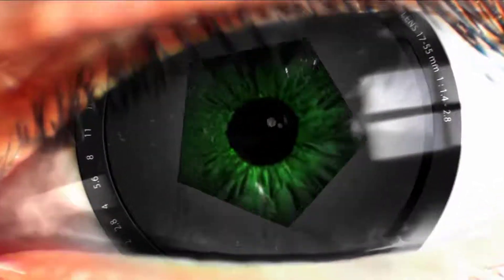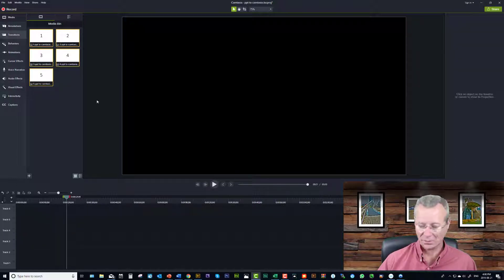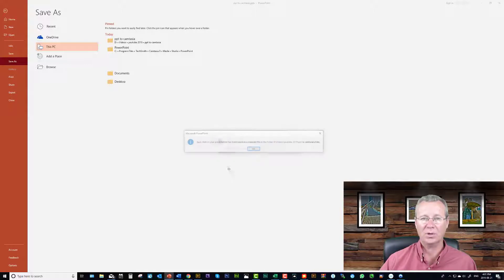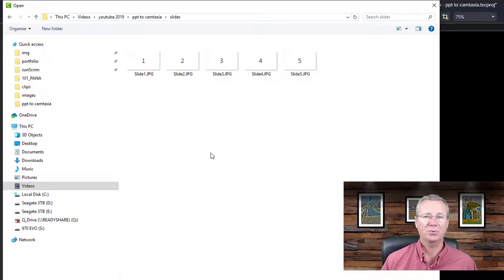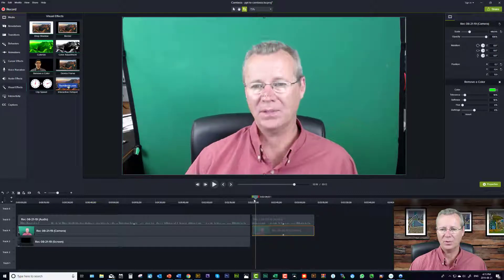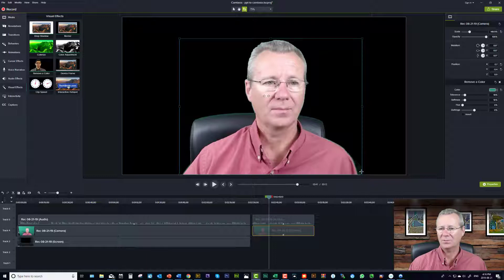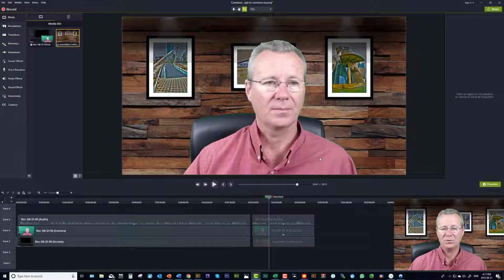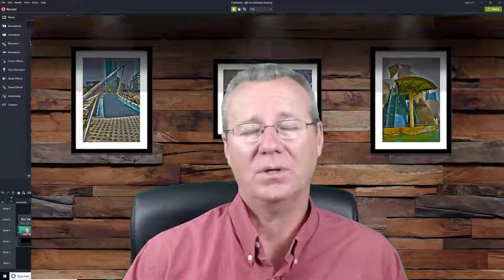Powerpoint to Camtasia and One Click Green Screen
In this video I show 2 simple methods to easily take your ppt slides into camtasia and follow up with a very simple way to do green screen in camtasia with almost one click.

Sports Cam
Lenses
My All Around Lens
Best All Around prime
Best 50mm head shot lens
Budget 50mm lens
Favourite 85mm prime
Best 72mm lens filter
Audio
Best Camera Monitor Recorder
Favourite Wireless Mic
Most Used Wireless Mic
Favourite Desktop XLR Mic
2nd Favourite Desktop XLR Mic
Best Camera Mount Shotgun Mic
Best Small Camera Mount Mic
Studio Boom Mic
Favourite Mic Arm
2nd Mic Arm
Portable Audio Recorder I Use
Desktop Audio Recorder I Use
Video Lighting
Desktop Light Panels
Photography Lighting

Desktop Equipment
Desktop Monitor Mounts
3 Tier Mount Arm
1 Tier Mount Arm
Speakers
Studio Monitors/Speakers I Use
Teleprompter